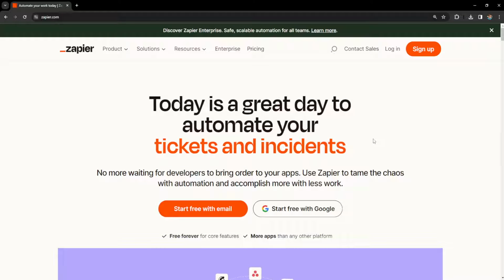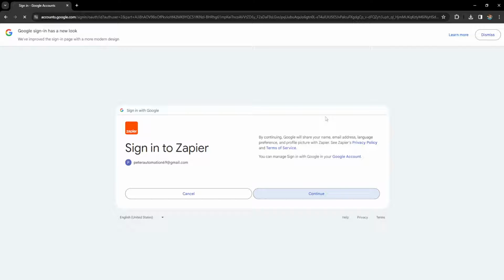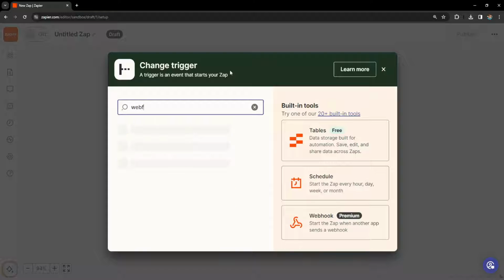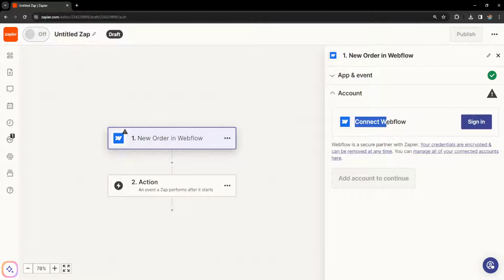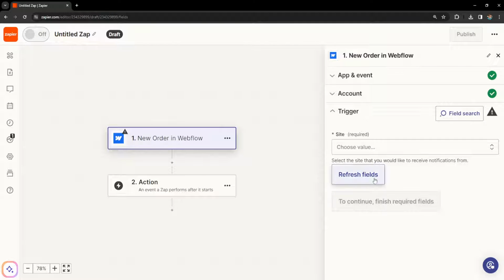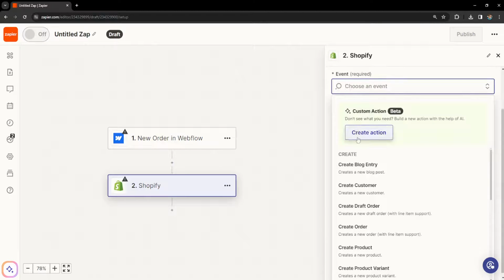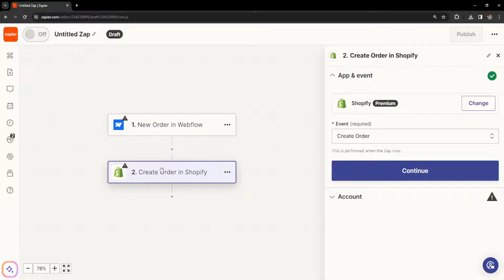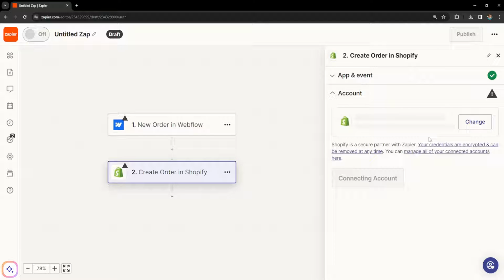How To Connect Webflow To Shopify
In this video I show you how to connect Webflow to Shopify. If you want to learn how to integrate your Shopify website with Webflow and vice-versa then this is the tutorial for you.